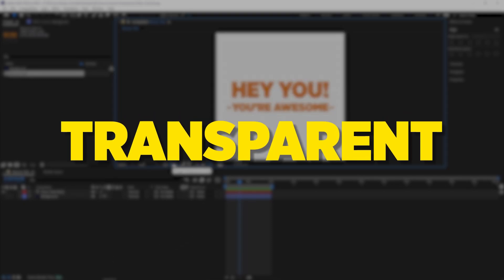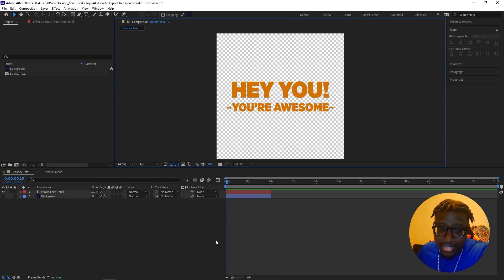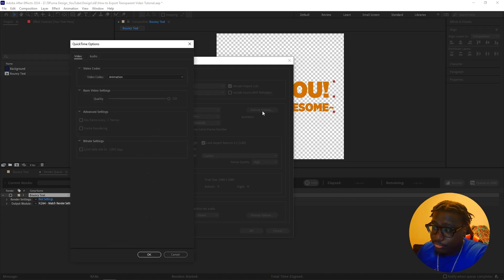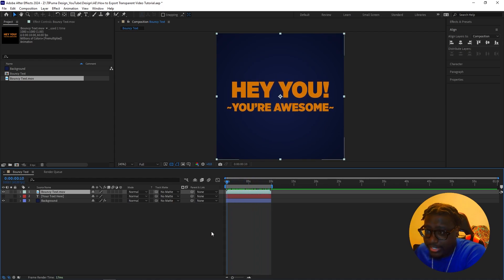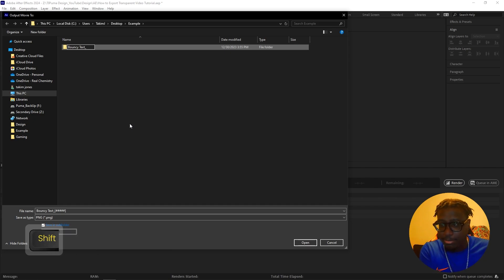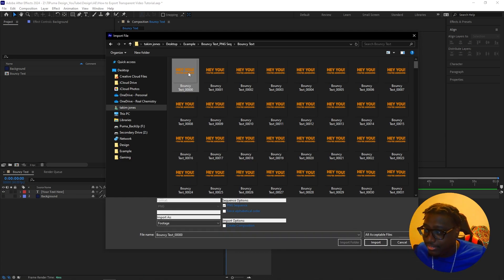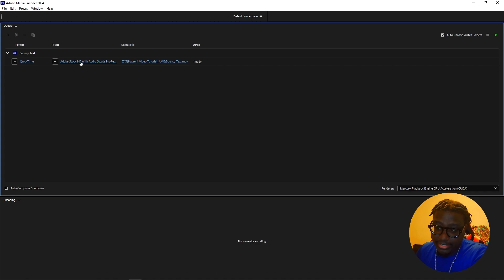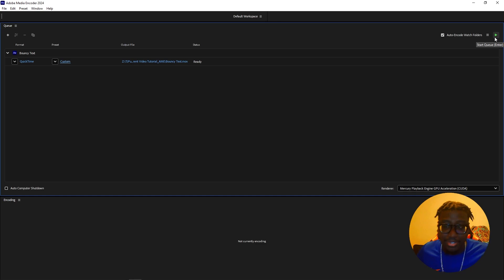How to Export Transparent Videos in Adobe After Effects and Media Encoder 2026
This video is describes 3 SIMPLE methods on How to Export Transparent Videos in Adobe After Effects and Adobe Media Encoder 2026.
Fast, in-depth tutorial aimed to help you finish off your projects quickly, and get you updated with the best tools for transparent backgrounds and alpha channel details!

TIMESTAMPS
0:00 Easily Export Transparent Videos!
0:51 Setting up for Export
1:35 Method 1 - Standard
4:00 Method 2 - PNG Sequence
6:45 Method 3 - Media Encoder (Recommended)
8:20 Like & Subscribe!